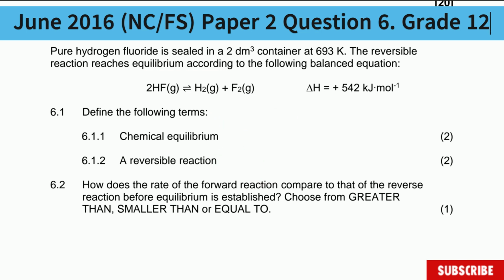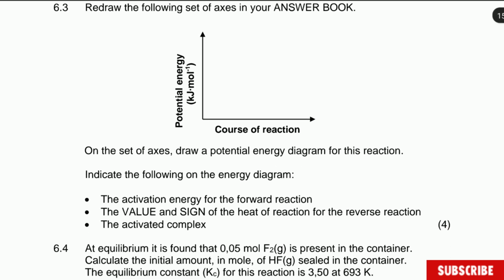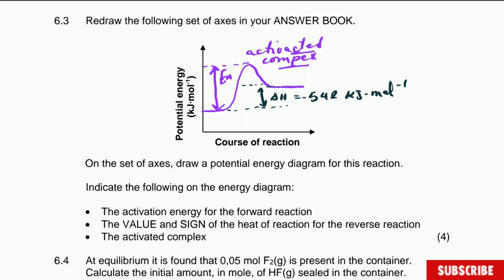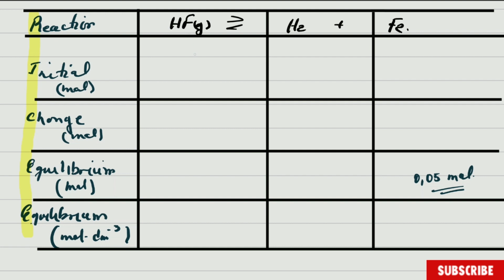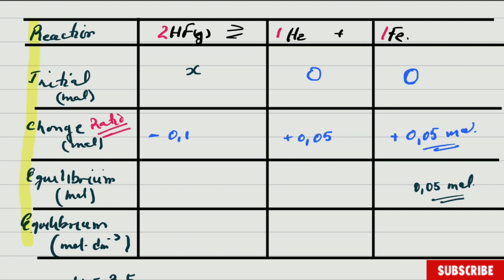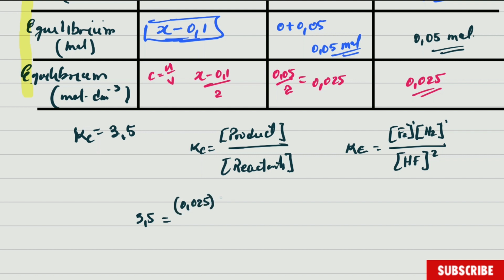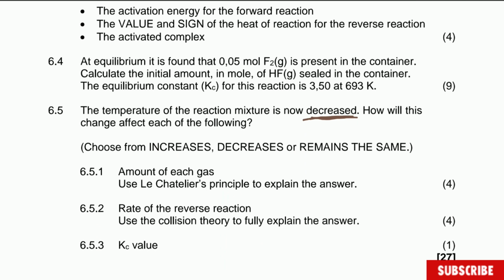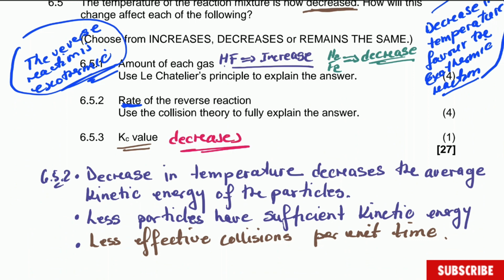Question on Equilibrium (Question 6, June 2016 FS/NC. Paper 2)